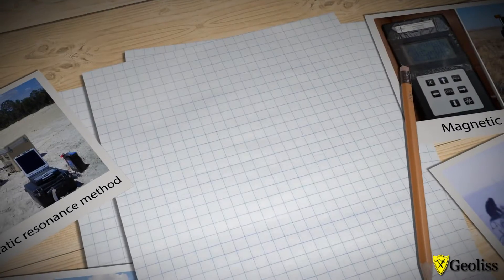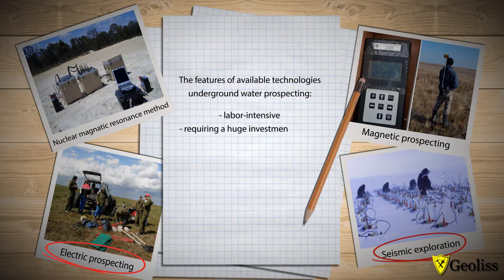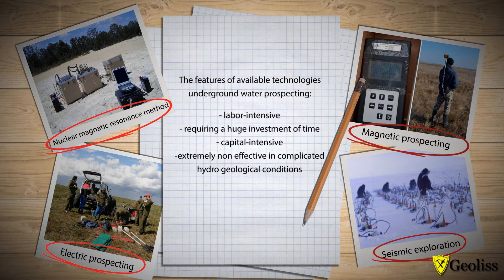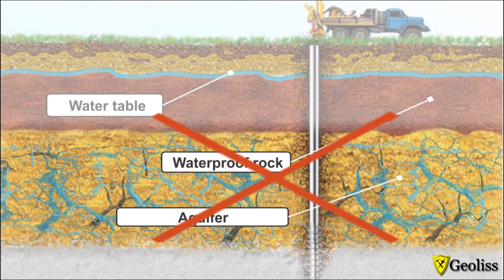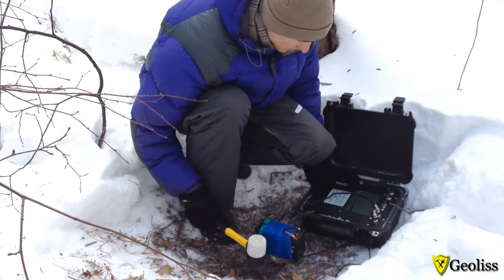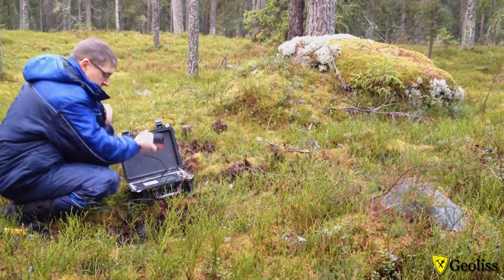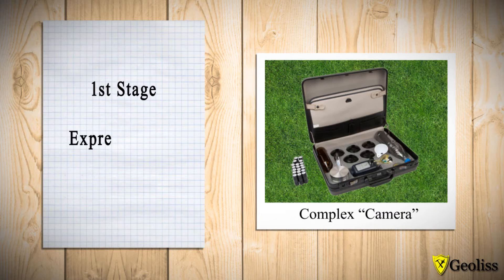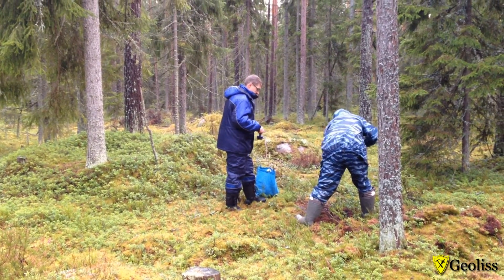Efficient water survey technology in hard rock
We can find ground water where other experts think that it is impossible!

In this video, we demonstrate examples of the using of unconventional complex of geophysical methods for underground water survey in complicated geological settings of rocky regions. As a result of these surveys the all objectives of the projects were successfully resolved.

This technology consists of the following: 1) At the first stage the express radon survey must be carried on in the entire survey area in order to localize faults and allocate the prospective areas associated with them for setting detailed works; 2) At the second stage detailed studies of selected prospective areas are carried out by resonans-acoustic profiling in order to localize fractured zones as the most likely reservoirs for groundwater; 3) At the third stage the fractured zones undergo grading in accordance with  their watery by transient electromagnetic method.

This complex of works with a much higher efficiency is performed in a shorter time than it is accepted in the geophysical community. As a result of office analysis the best locations for drilling water wells are chosen.